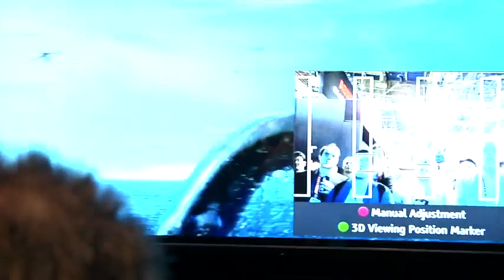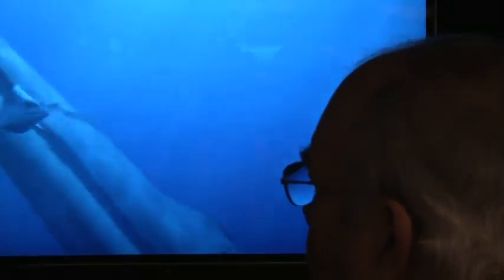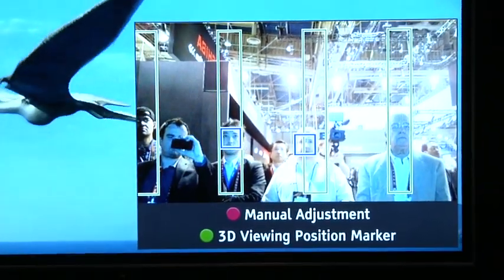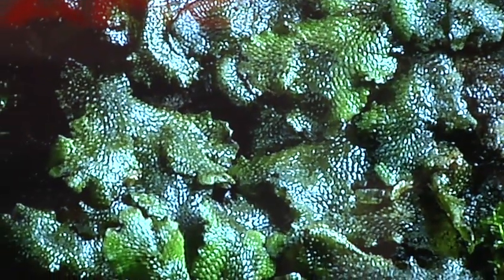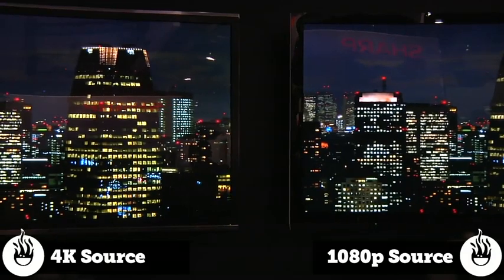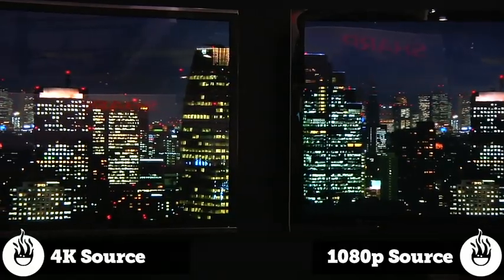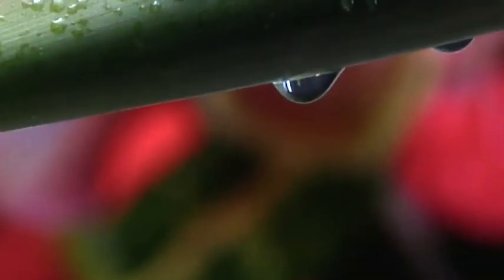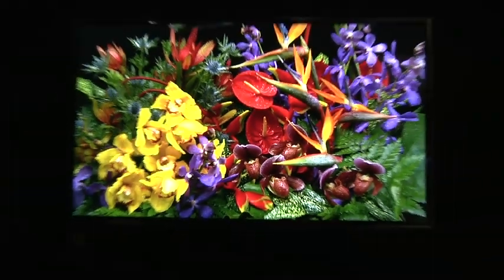CES 2012: Toshiba 4K Display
Norm and Will get an extensive look at Toshiba's glasses-free 3D 4K TV.